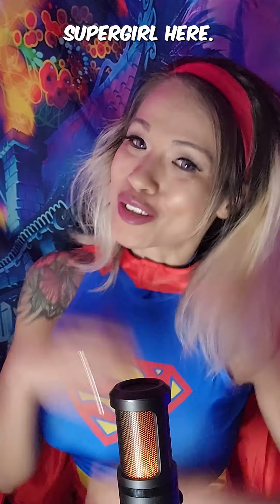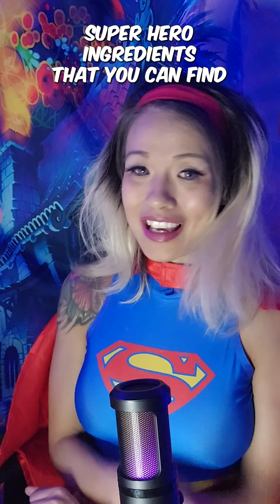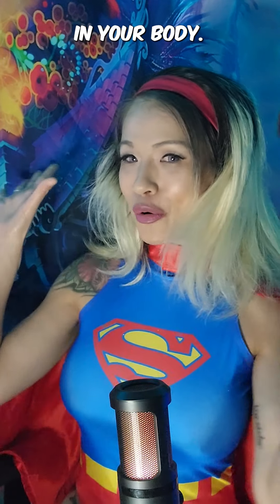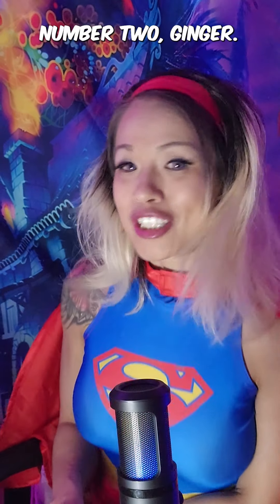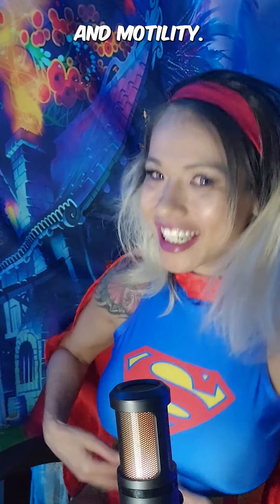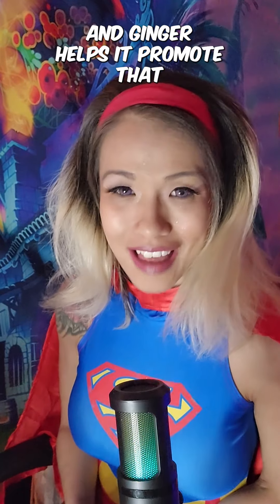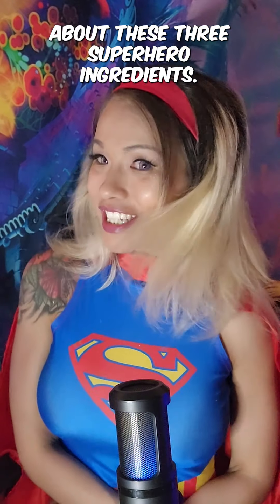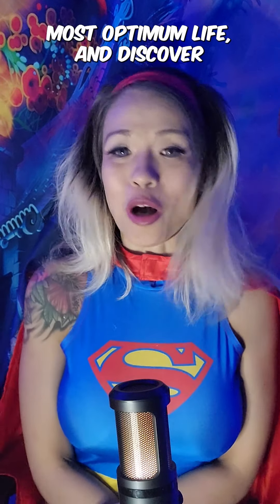Supplement Recommendations to Promote a Cancer Free Environment in your Body - Top 3 Picks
Please note that these are recommendations, and you should always clear with your doctor or health care practitioner before starting any type of new supplement (and especially if you are already receiving treatment.

For the article with a more in-depth look at:
1. Turkey Tail
2. Ginger
3. Turmeric